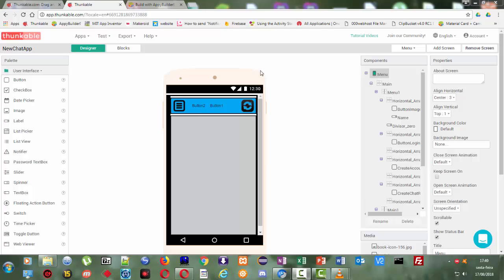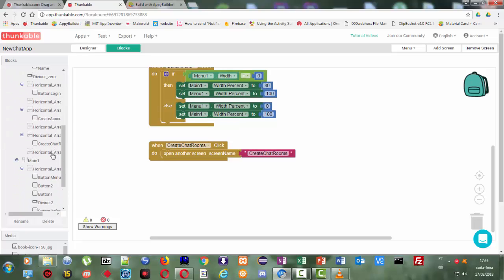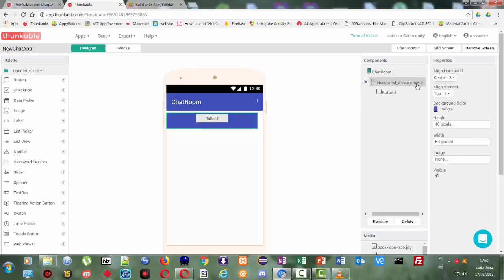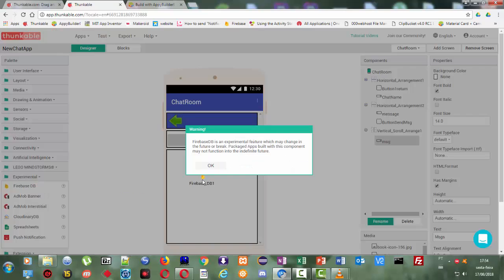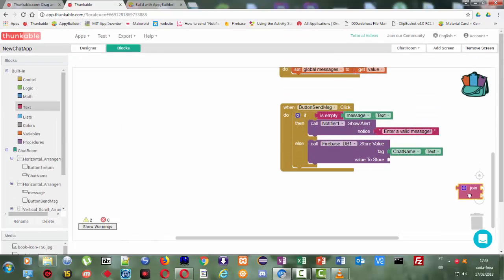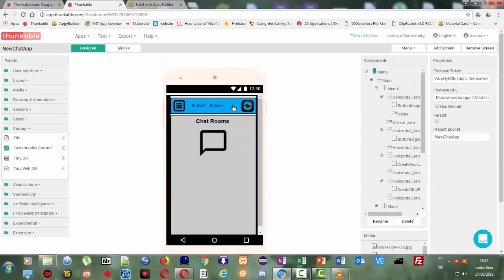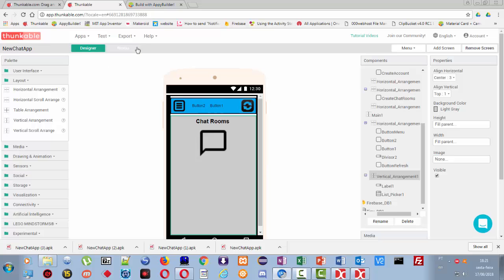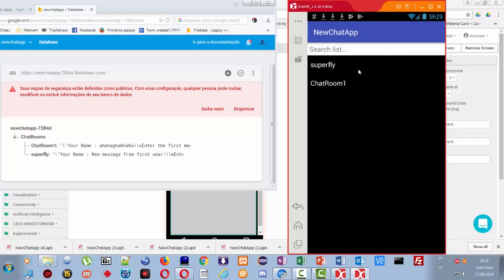NewChatApp 2018 - Make Chat App with different chat rooms (thunkable) - Part 2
2. Loading the chat rooms list in a listpicker to enter an actual chat room.
3. Creating the "Chat Room" screen.
4. Testing the chat rooms created.